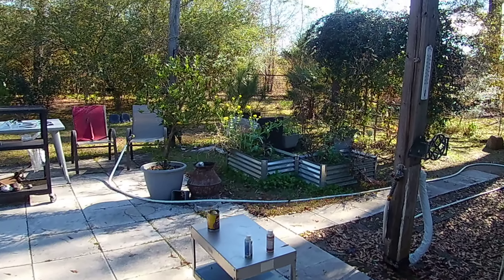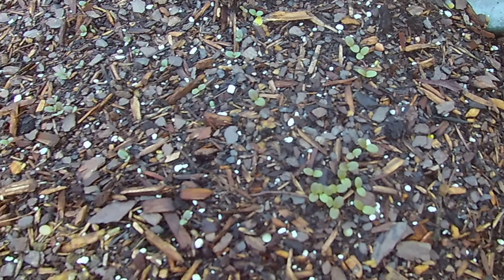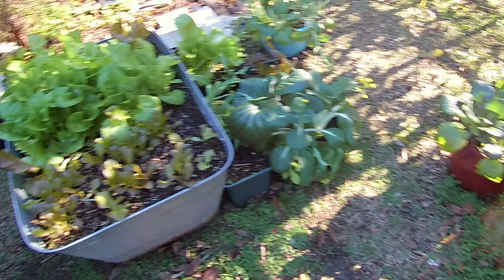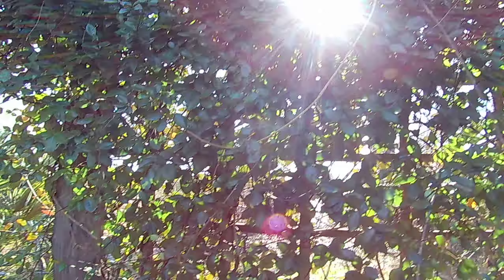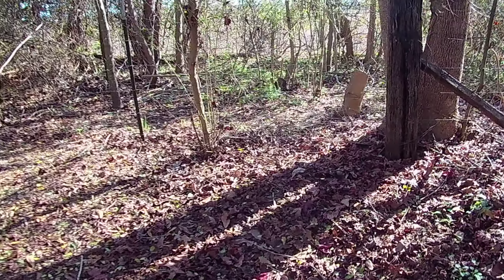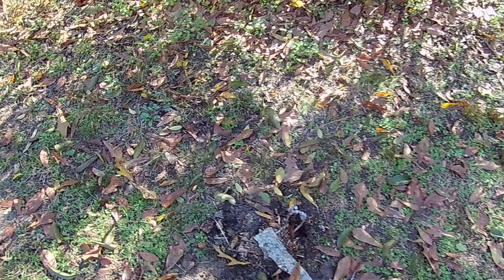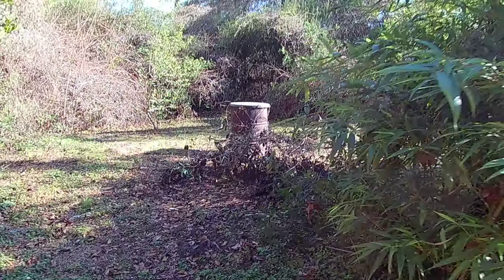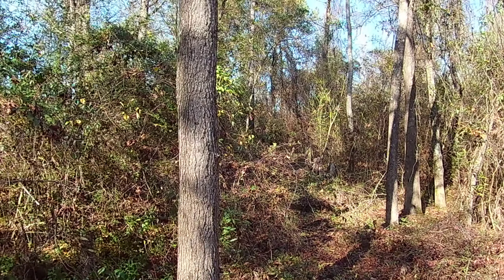Lettuce can germinate with freezing temperatures at night Breen Red North West Florida Jan 6th 2024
Breen red Lettuce from Johnnys seeds can germinate at low temps at night.